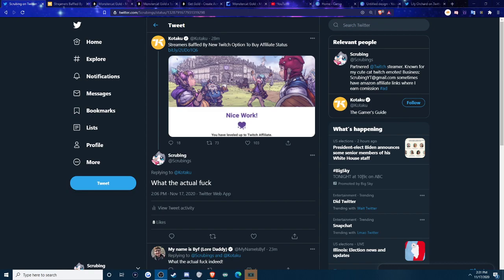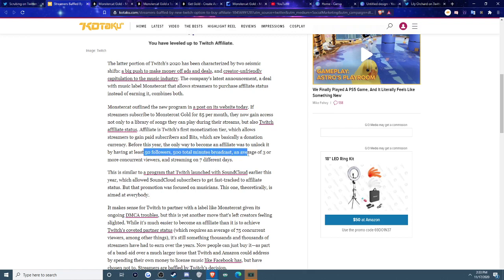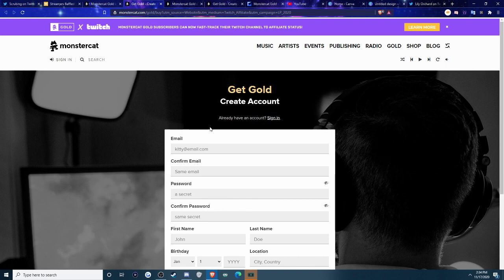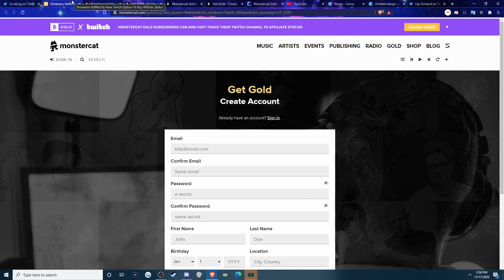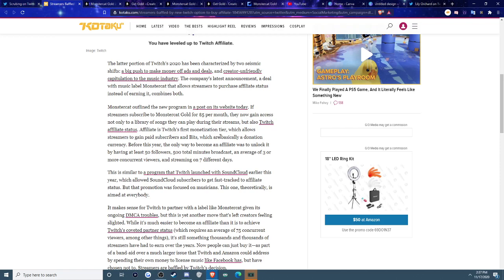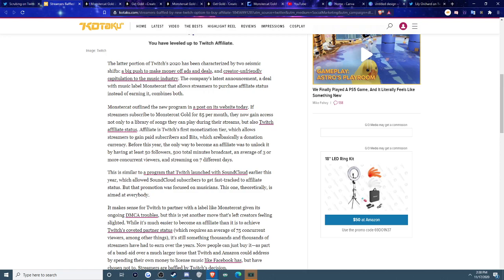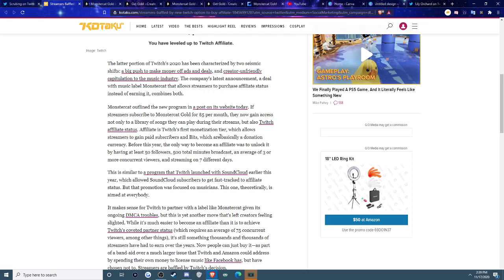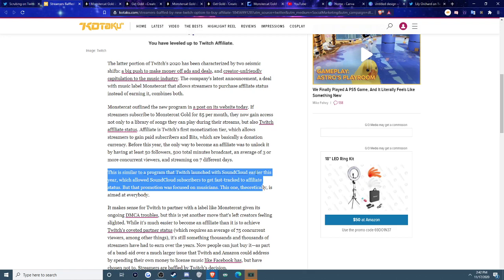You can now BUY Twitch Affiliate!? | How to get Twitch Affiliate with MonsterCat Gold for 5 Dollars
In this video I show you how to buy Twitch Affiliate / How to get Twitch affiliate with MonsterCat gold and my thoughts on how this Twitch Affiliate system feels.

Here is my opinion on how you can now buy twitch affiliate with the monstercat gold subscription as a Twitch Partner.

In this video I did the guide on how to get Twitch affiliate from the MonsterCat gold subscrition services and why you should get Twitch Affiliate from Monstercat Gold. I think the Monstercat Gold program is very interesting, and do highly recommend new streamers and not twitch affiliates to apply and get this. Monstercat gold giving Twitch affiliate is a big thing, because it allows you to get twitch transcoding options faster then other streamers that are not Twitch affiliates. It also lets you have a chance to make money on Twitch faster by being a Twitch affiliate. I also think for only 5 dollars monstercat gold twitch affiliate is very much a good deal. I wonder who the first person to get twitch affiliate from monstercat gold is going to be haha.

It also does take a 1 month subscription to monstercat gold to get twitch affiliate. So it does take some time, realistically it is probably faster to get twitch affiliate status by just streaming, as it just takes 50 followers, 500 total minutes broadcast, an average of 3 or more concurrent viewers, and streaming on 7 different days to unlock Twitch affiliate for free. I also think for Twitch it opens a somewhat bad precident to allow people to how to buy twitch affiliate status. I think companies shouldn't have a pay to win paywall behind twitch. It's like if you could pay money for Twitch partner or pay money for YouTube partnership! I really think twitch affiliate should be something you earn. Though, as I mentioned it's good for Twitch Affiliates to buy Twitch Affiliate from Monstercat Gold to give them the edge on having early ad money and early twitch affiliate status over other Twitch streamers.

I do feel bad for Twitch affiliates as well who worked hard, even though it is kind of "Easy" to get twitch affiliate. But, I still think people grinded and earned Twitch affiliate. So it is somewhat lame to How to Buy Twitch Affiliate being a title I can even make on my YouTube video.